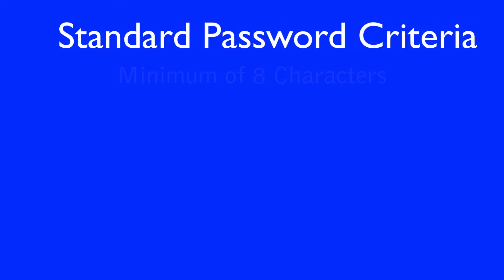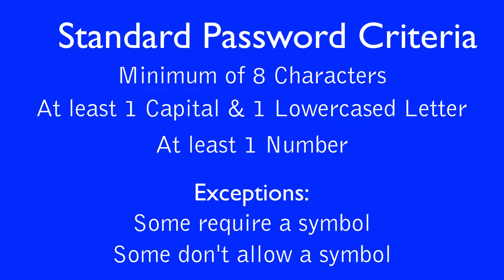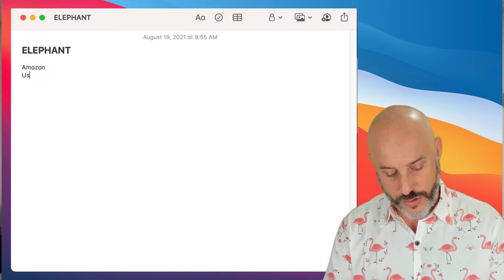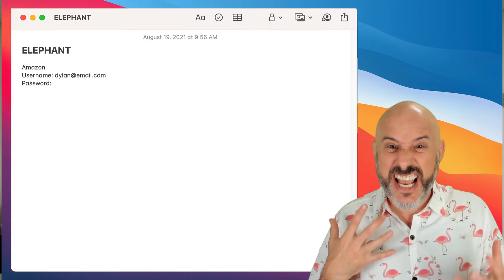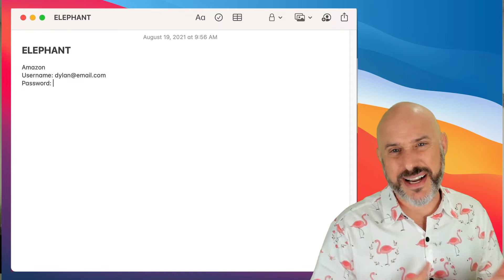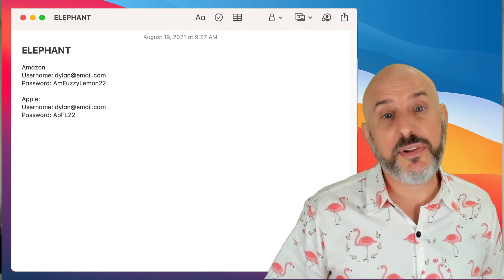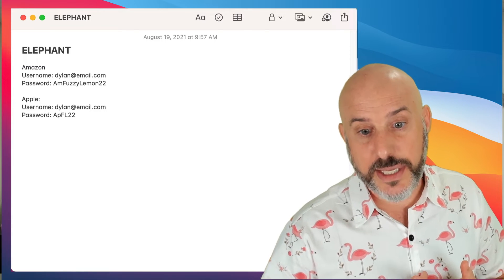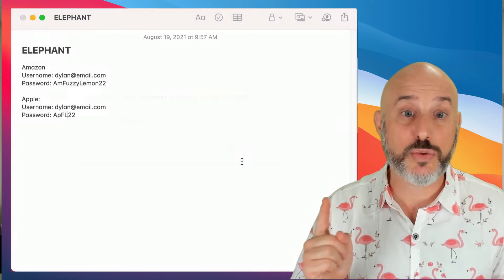😱 Your Password SUCKS (and you know it 🔑🔓)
In this video, the MacWhisperer reveals his simple system for creating unique passwords that are safe and easy to remember.  He also discusses where to save your passwords for easy access, and how to use Apple's notes program, or a password management program to keep it simple.

One of the password programs Dylan recommends is Roboform.

[00:00:00] Introduction
[00:01:07] Is your password compromised?
[00:01:49] Create a smart password
[00:02:15] Start with a base word
[00:02:47] Add a number to your password
[00:04:52] Where to store your passwords
[00:05:42] Where not to save your passwords
[00:07:11] Password management programs
[00:07:22] Using Apple's Notes for your Passwords
[00:08:03] Keep track of your usernames
[00:08:47] Alphabetize your password list
[00:09:25] Why I use a password management program
[00:10:17] Working with Roboform